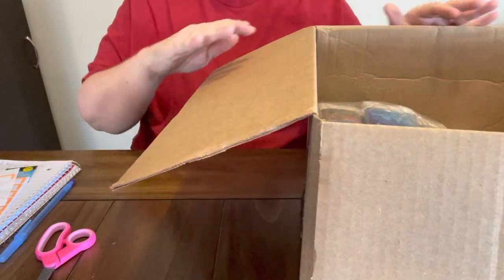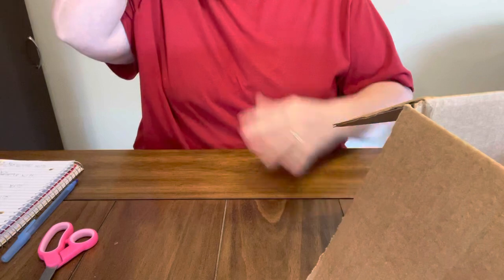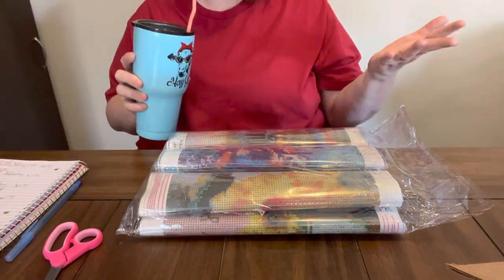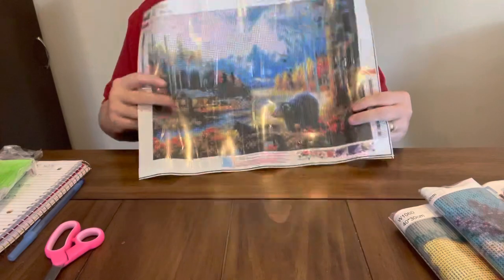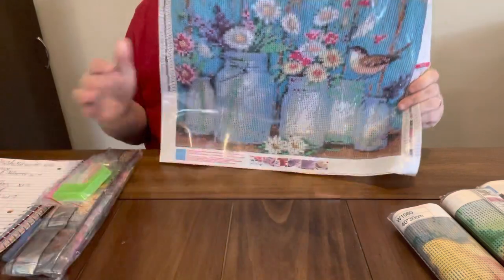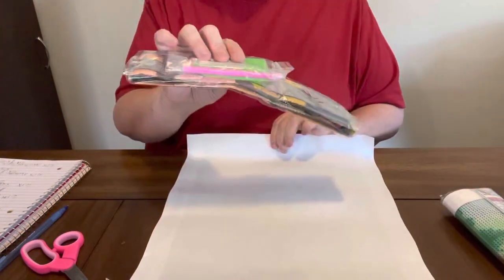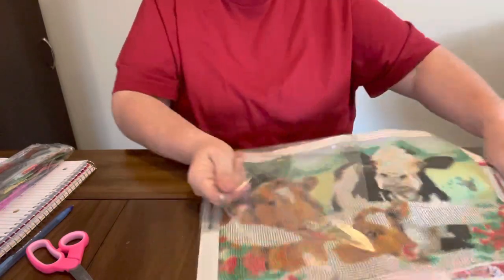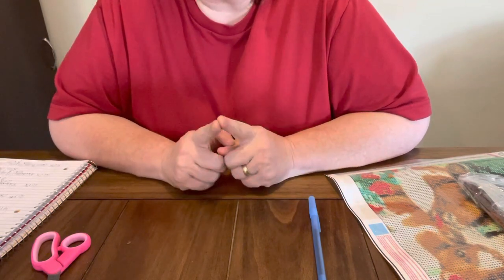Diamond Painting Unboxing-Amazon 6Pack!!!!